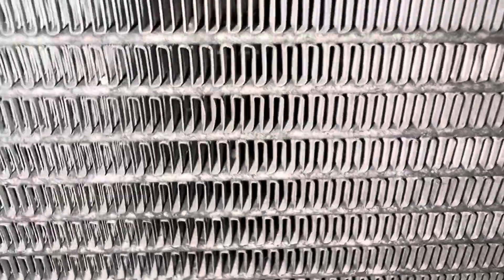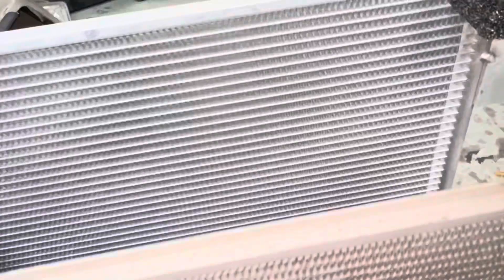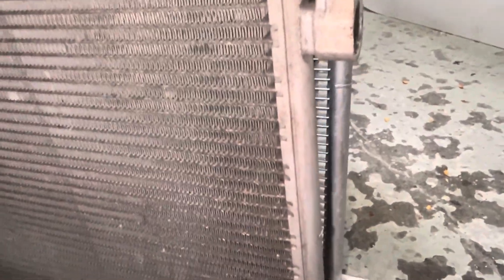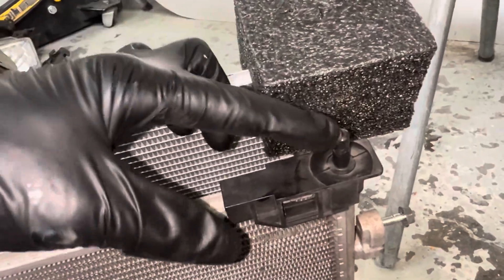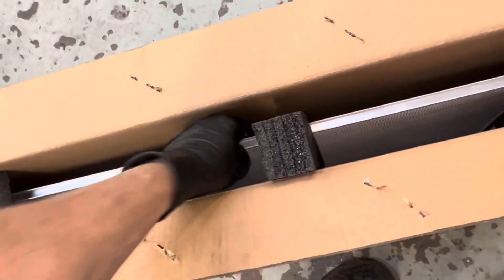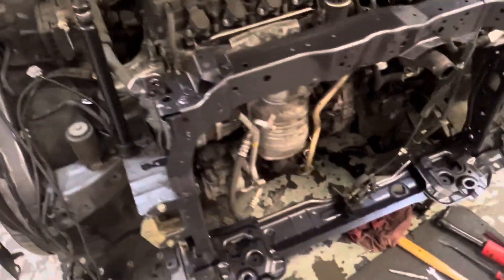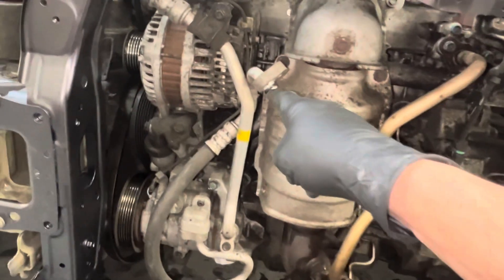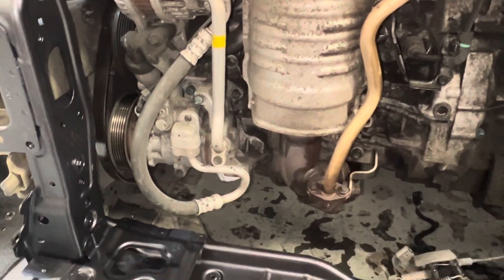Comparing a aftermarket Honda condenser to a OEM Honda condenser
Very difficult to get an equal or even near equal aftermarket condenser to be exactly like a OEM condenser.